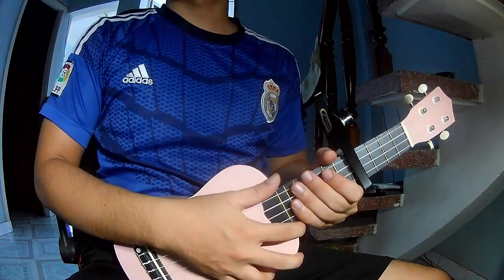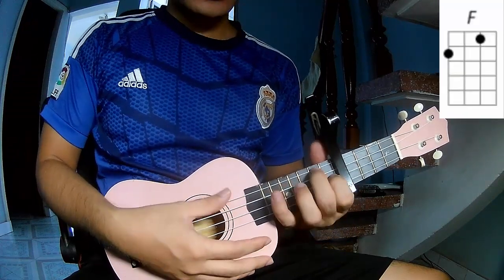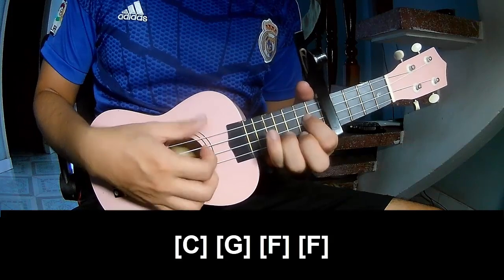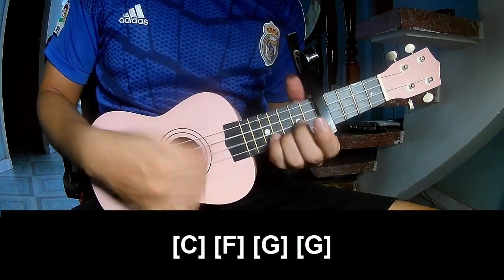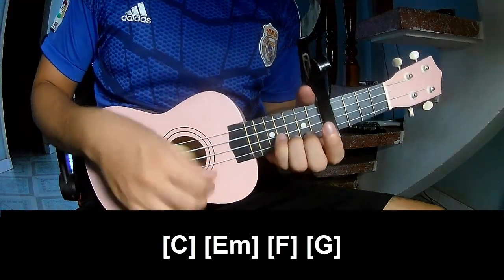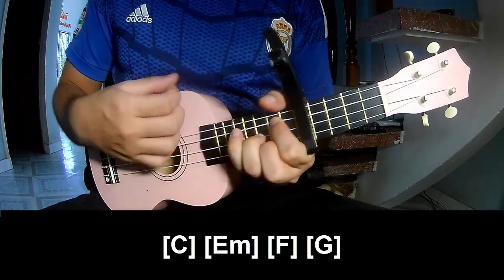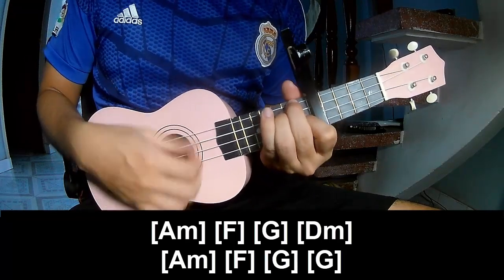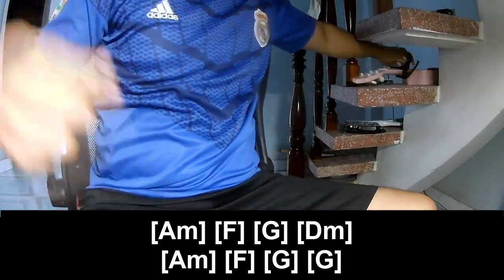How To Play Ukulele American Town By Ed Sheeran